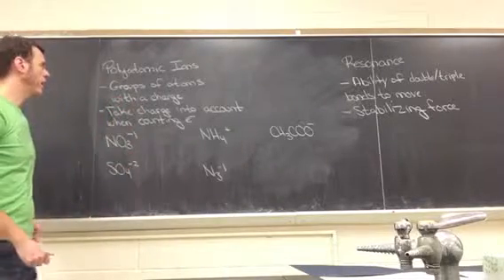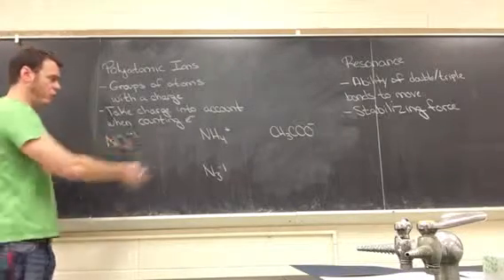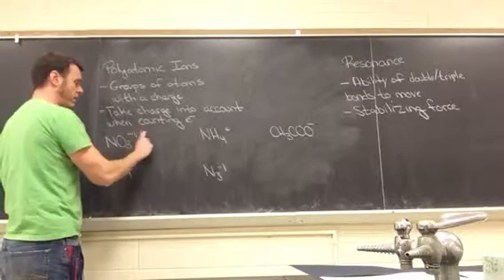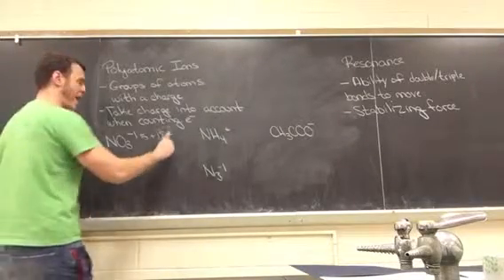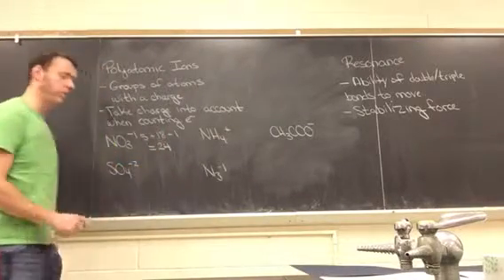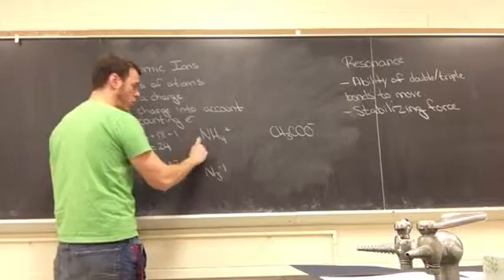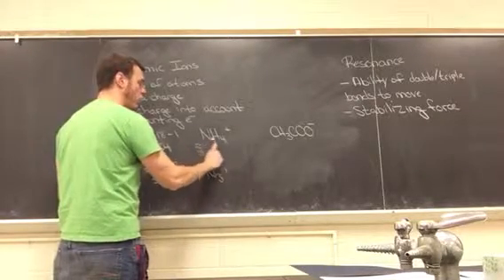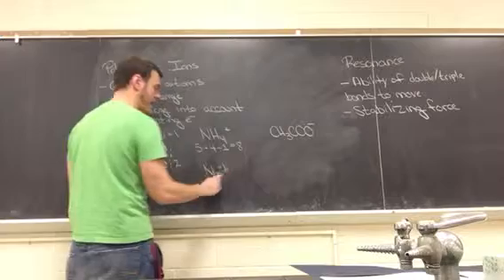Polyatomic Ions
How to count electrons and utilize resonance